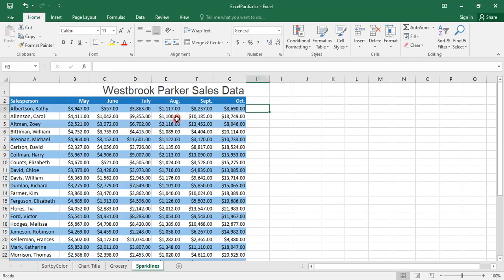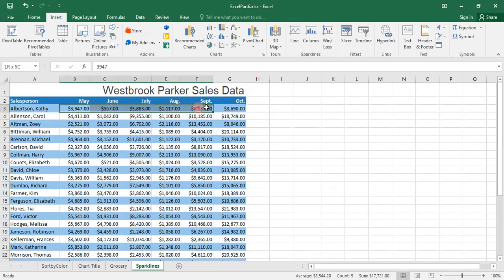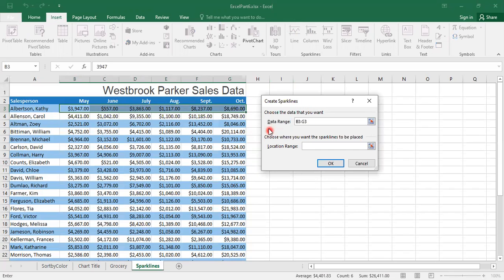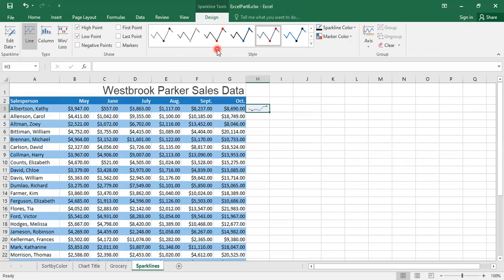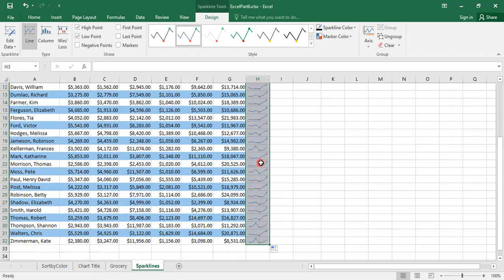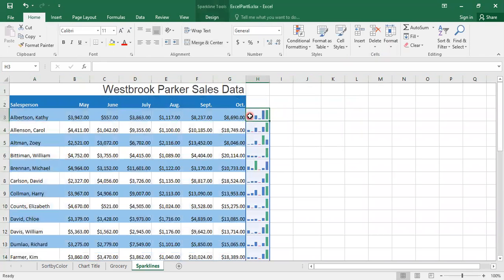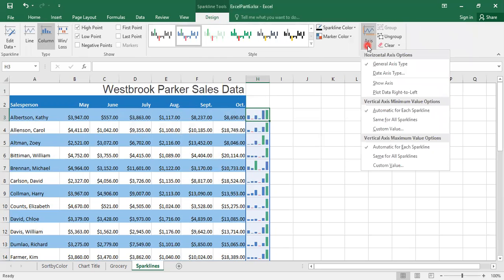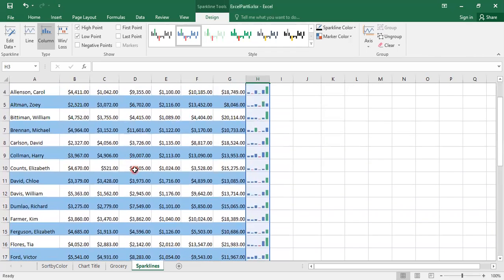Excel 6 Segment 8 - Sparklines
The Electronic Services Division of the Akron-Summit County Public Library defines Sparklines in Excel. A sparkline is a tiny chart in a worksheet cell that provides a visual representation of data. They are used to show trends in a series of values, such as seasonal increases or decreases, economic cycles, or to highlight maximum and minimum values.  For any additional assistance, please go to our Computer Training